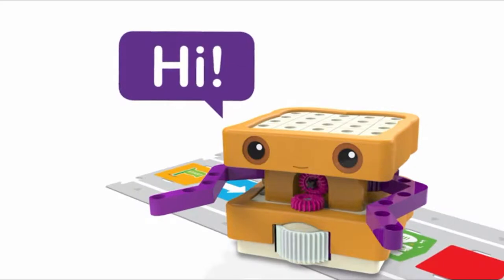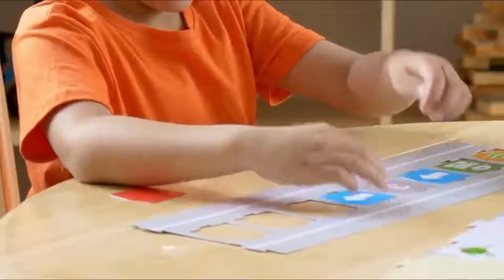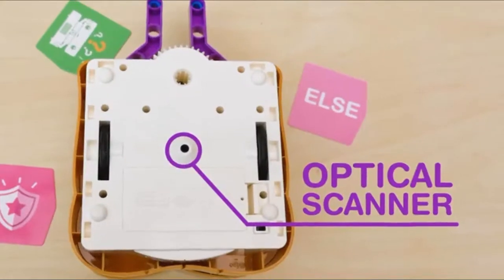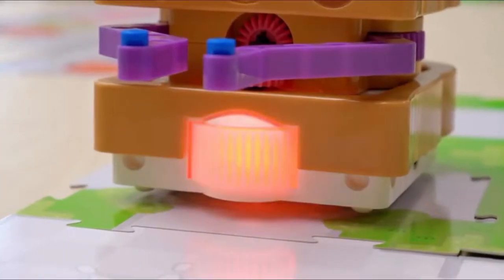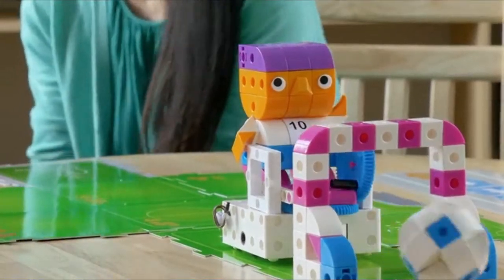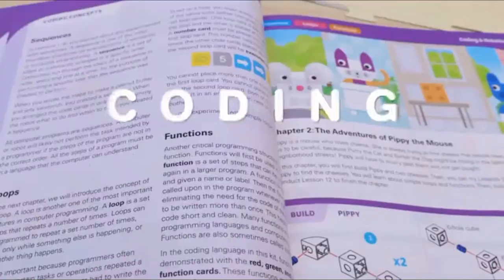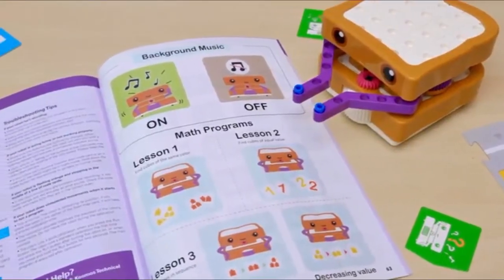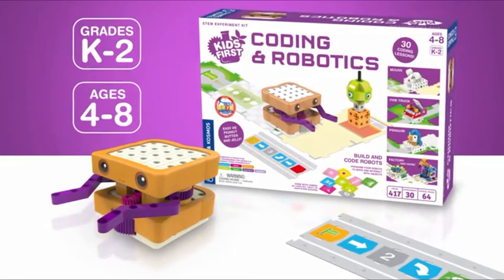Thames & Kosmos Kids First Coding & Robotics Science Experiment Kit by Thames & Kosmos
If you want to buy in Amazon United States please refer to use the

Meet Sammy. This cute little Peanut Butter and Jelly sandwich is actually a robot that teaches coding principles and skills to children in grades K-2. You don’t need a tablet, smartphone, or computer to program This robot; programs are created by simply laying down a sequence of physical code cards. As the robot drives over the code cards, an oxide optical Scanner on the bottom of the robot reads the code cards one by one and loads The program. Next, place the robot on a grid made of map cards, and the robot runs the program. You can program The robot to move in different directions, activate its output gear, light up its LED, play sounds, and respond to different function cards. The integrated output gear makes it possible to build simple robotic creations with arms or other moving parts that respond according to the program’s instructions. This robot kit also teaches physical engineering and problem solving skills through a series of building and coding lessons. The 30 lessons are aligned with standards for computer science education developed by the computer science teachers Association (crystal) and the International society for technology (site) education, as well as courses from code.Org. The lessons progress in complexity through the illustrated manual, allowing the kit to be appropriate for a child as young as four years with help from an adult and as old as eight years. The lessons cover These six key areas in coding: sequencing, loops, events, conditions, functions, and variables. In addition to Sammy, there are five other stories, Each with a series of model-building and coding challenges and lessons related to it: a mouse moves through a maze to find cheese; a penguin wanders around a zoo; a soccer player moves a ball into the goal; a fire truck puts out a fire; and a factory robot performs tasks in a factory scene. A full-color illustrated manual guides users through the coding lessons and the assembly of the different models.